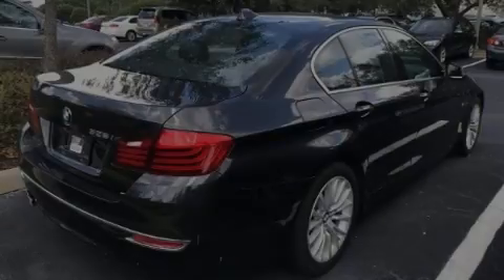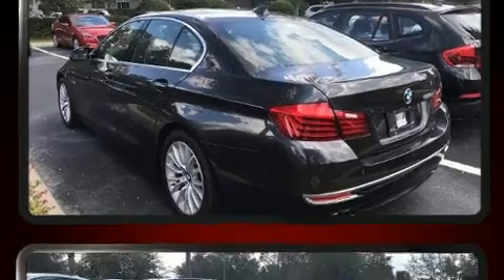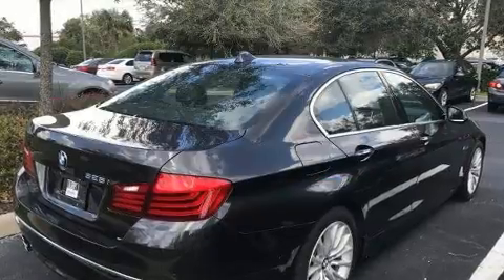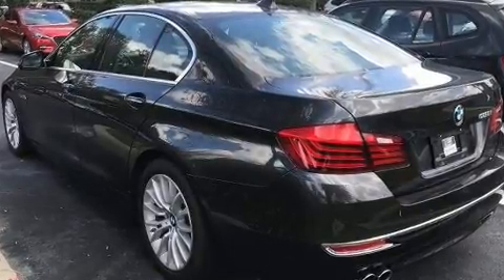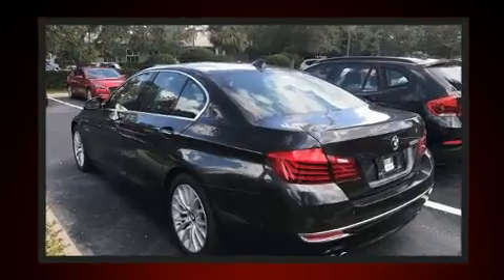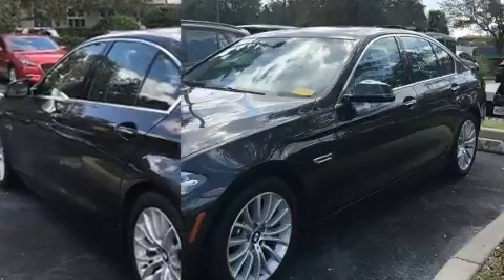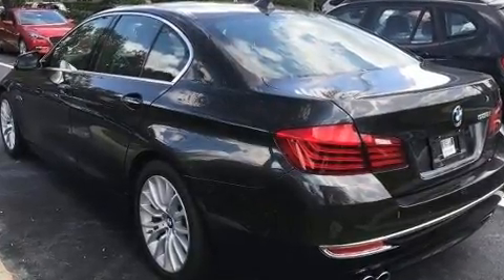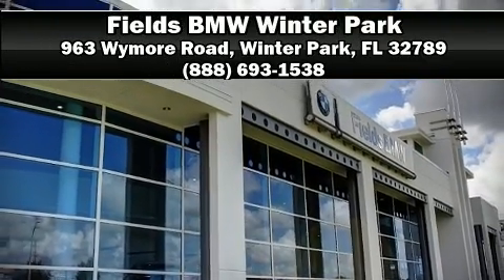2014 BMW 3 Series 320i in Winter Park, FL 32789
Familiarize yourself with the 2014 BMW 320i. With fewer than 50,000 miles on the odometer, this 4 door sedan prioritizes comfort, safety and convenience. Performance and efficiency are both prioritized thanks to the 2 liter 4 cylinder engine, and for added security, dynamic Stability Control supplements the drivetrain. A turbocharger is also included as an economical means of increasing performance. BMW prioritized practicality, efficiency, and style by including: 1-touch window functionality, a tachometer, a trip computer, front bucket seats, front fog lights, cruise control, and power windows. Audio features include a CD player with MP3 capability, steering wheel mounted audio controls, and 9 speakers, providing excellent sound throughout the cabin. Passenger security is always assured thanks to various safety features, such as: dual front impact airbags with occupant sensing airbag, front side impact airbags, traction control, brake assist, anti-whiplash front head restraints, ignition disabling, an emergency communication system, and 4 wheel disc brakes with ABS. You'll never lose visibility with rain sensing wipers, which activate automatically when the drops start to fall. A Carfax history report indicates just one previous owner. Our team is professional, and we offer a no-pressure environment. We'd be happy to answer any questions that you may have. Please don't hesitate to give us a call.